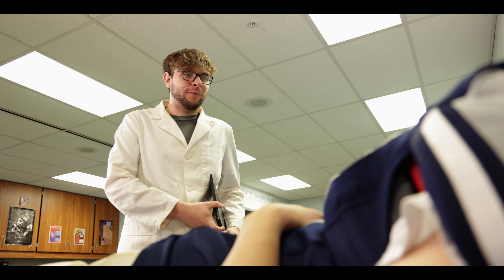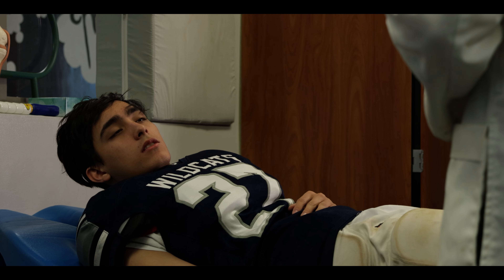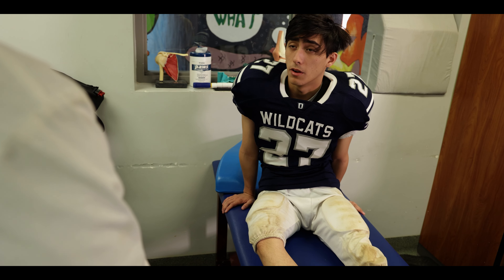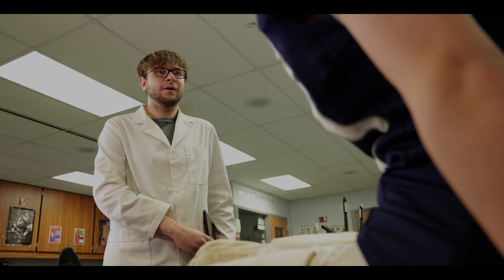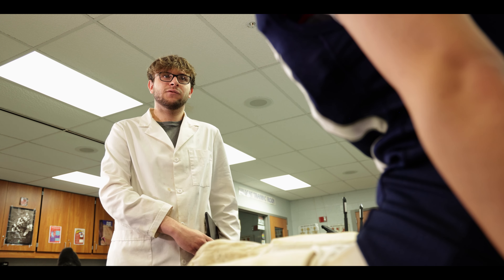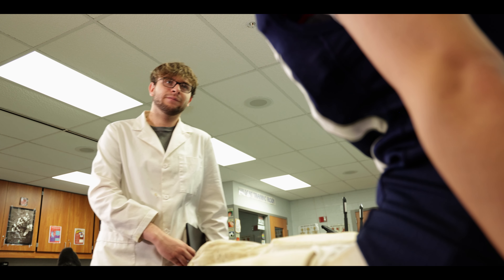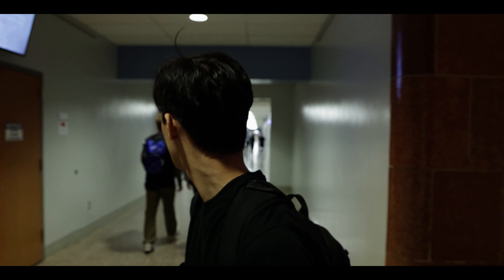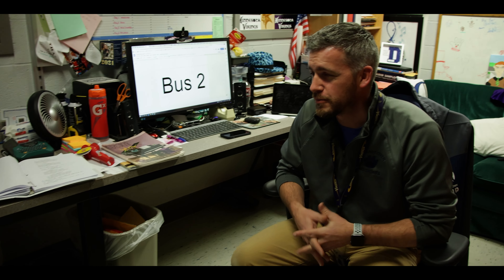Willy the Wildcat Trailer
The Honors Digital Filmmaking class brings us the story of a football player that gets injured and the band teacher suggests that he becomes the team mascot.